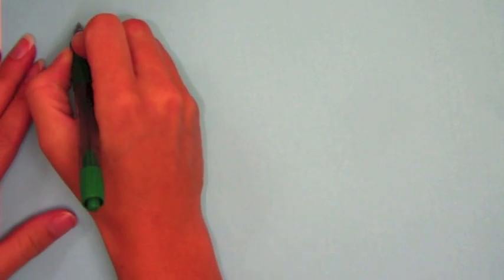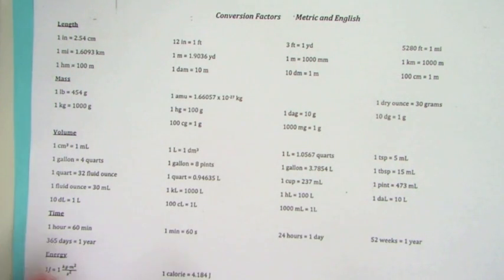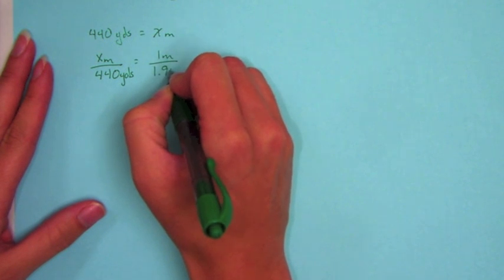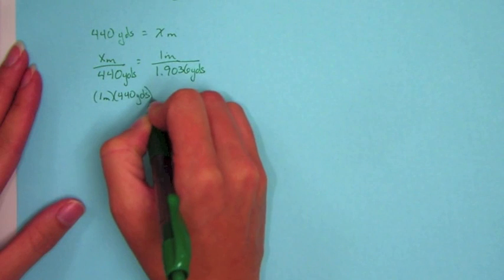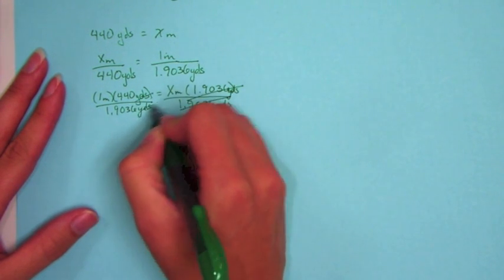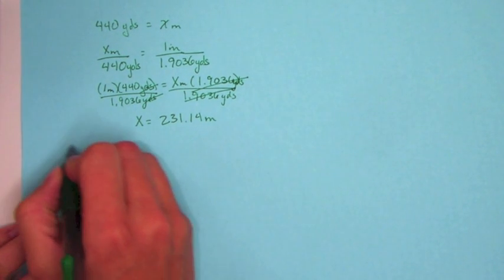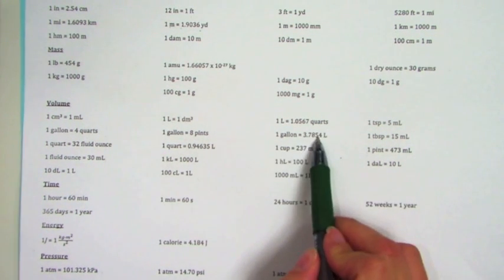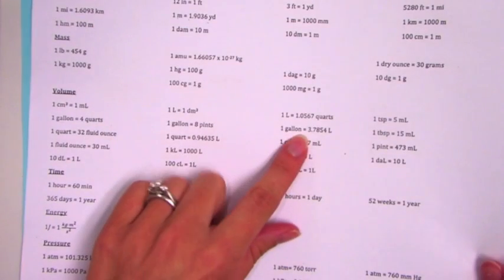Conversion How To